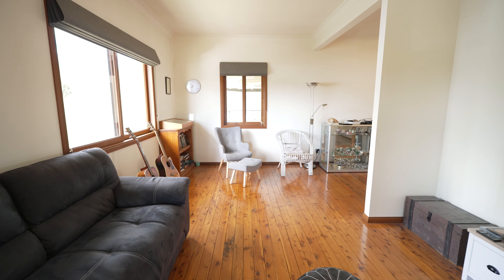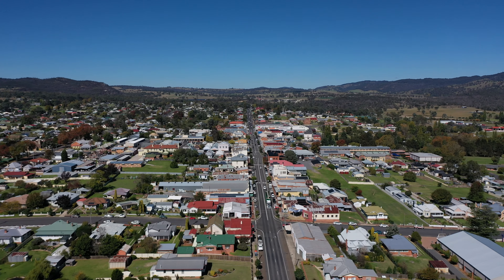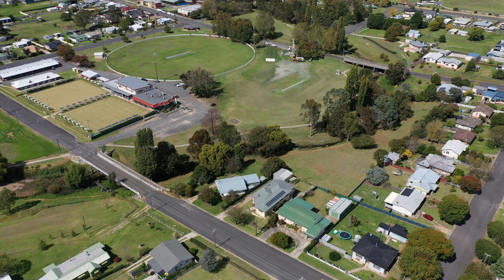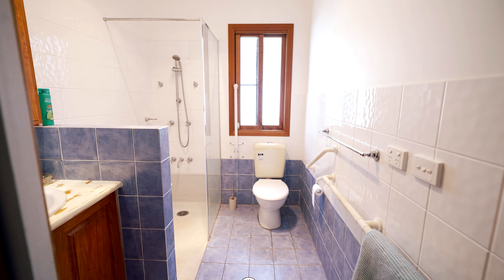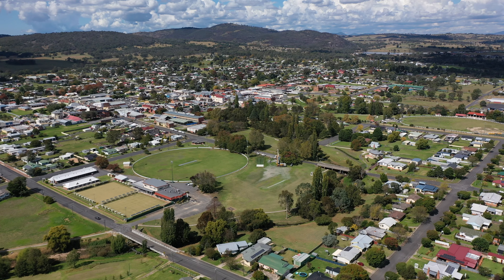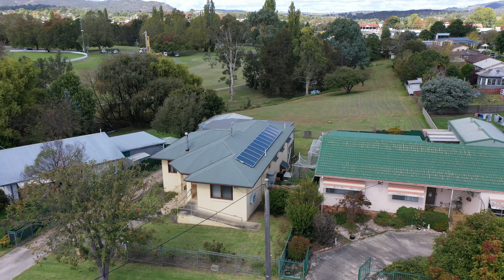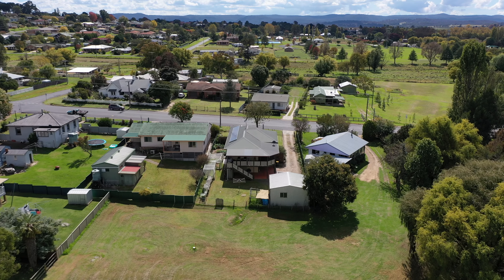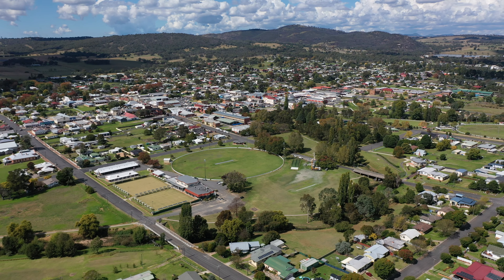65 Molesworth Street, Tenterfield